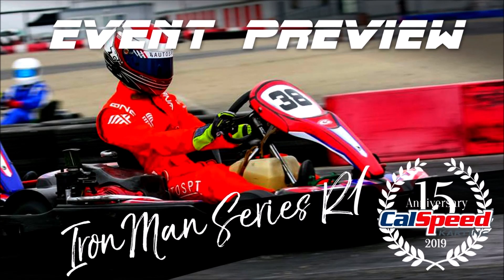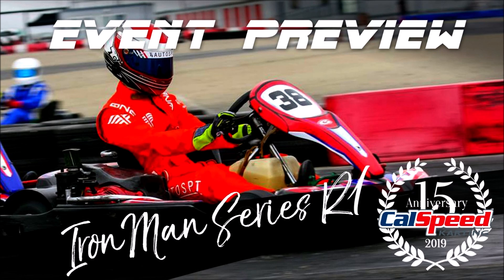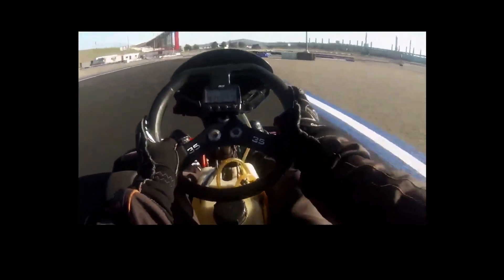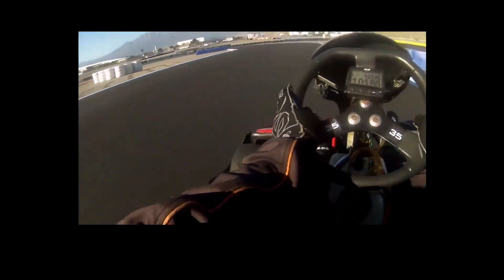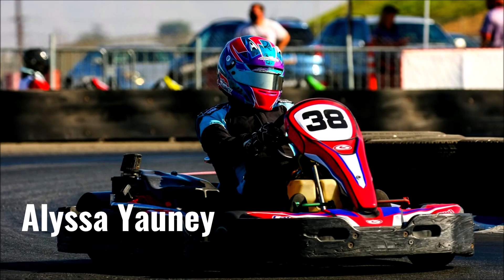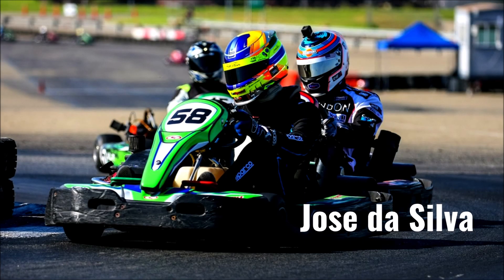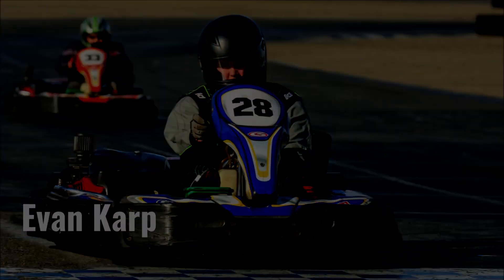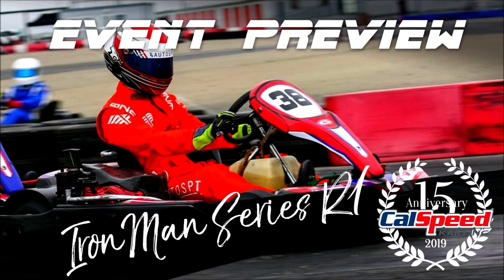2019 IronMan Series Round #1 Preview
CalSpeed Karting's Race Director Mike Smith previews the Season Opener for the 2019 IronMan Series Championship.